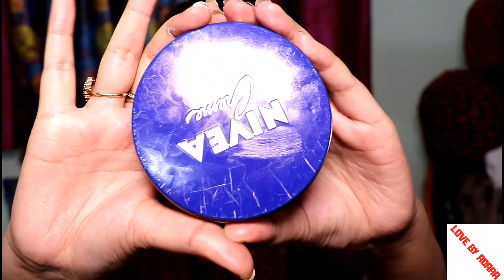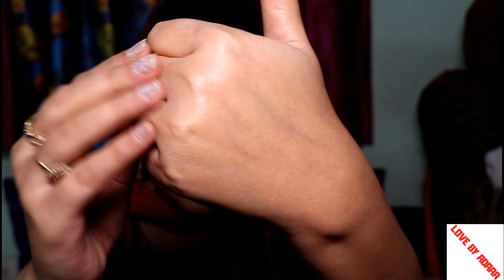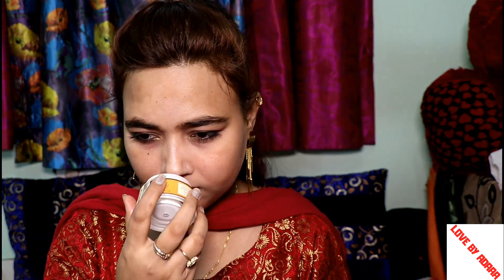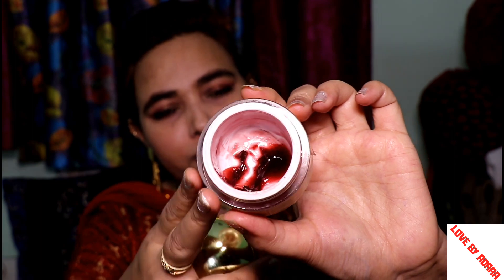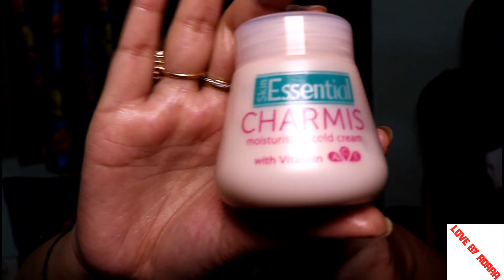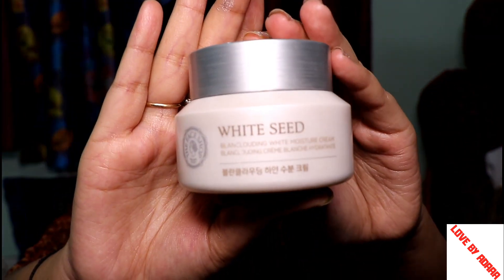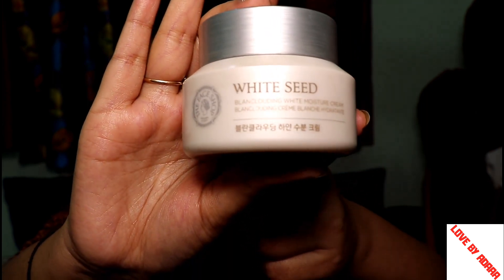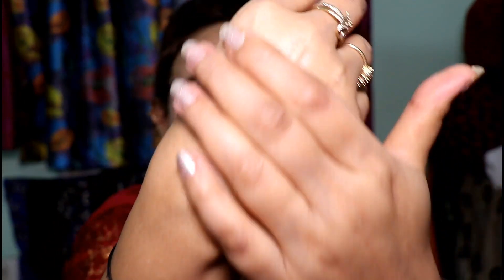Top 5 face moisturizers for winters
Hie

Today in this video i am sharing my current Favourite face Moisturizers

 NIVEA Creme for dry skin

Forest Essentials Tejasvi Emulsion Cream ...

[The Face shop] White Seed Blanclouding White Moisture Cream

Palmolive Charmis Moisturising Cold Cream

Jovees AloeVera Moisturising Lotion